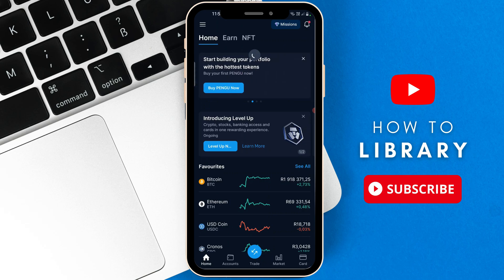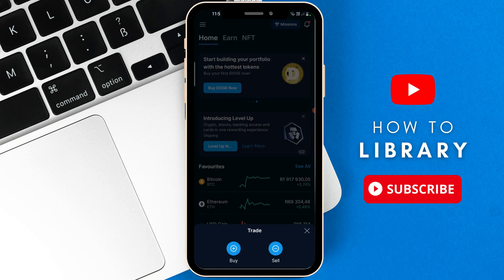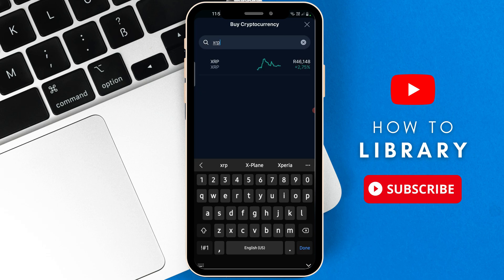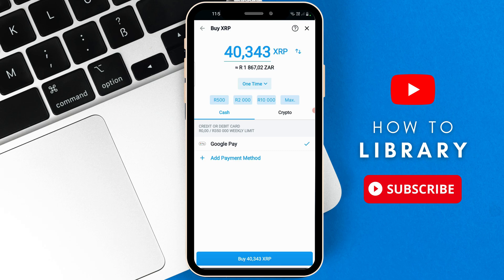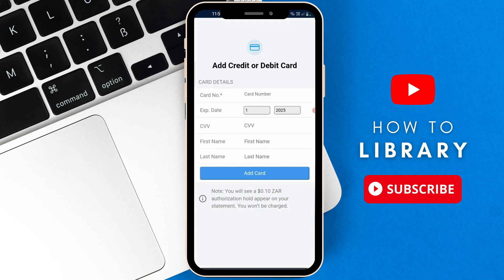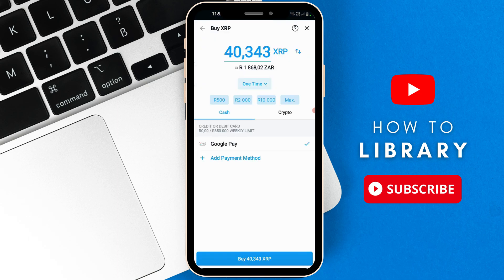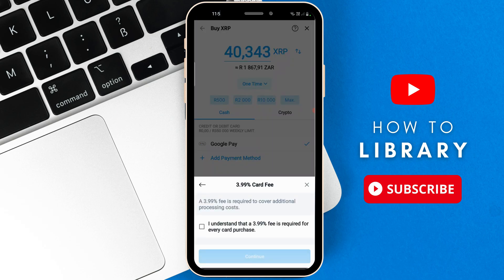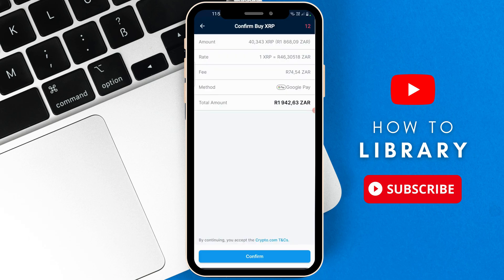How To Buy XRP (Ripple) On Crypto.Com (2025) Step by Step Tutorial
Looking to add XRP (Ripple) to your cryptocurrency portfolio? Watch this informative video to discover the ins and outs of buying XRP on Crypto.com. Our professional guide will walk you through the process with ease.